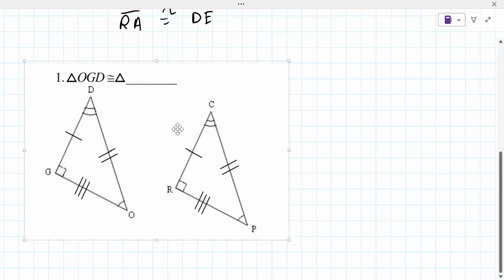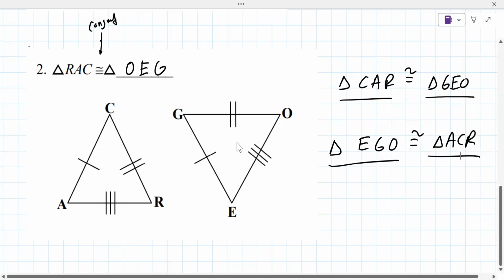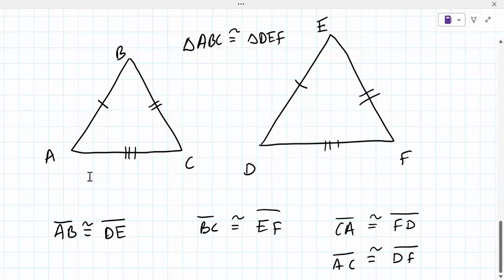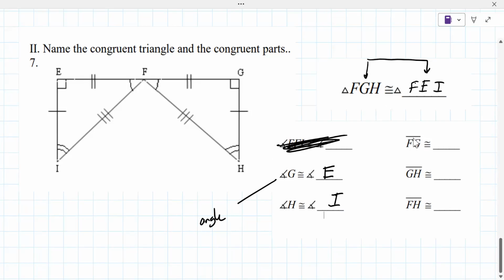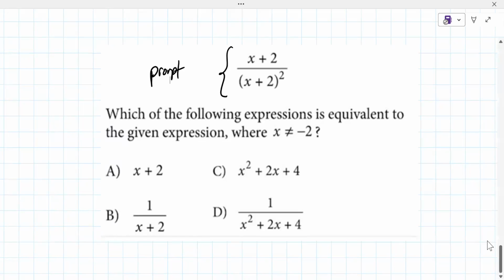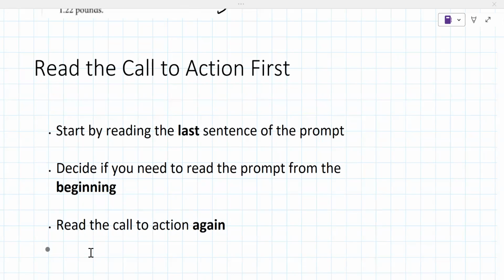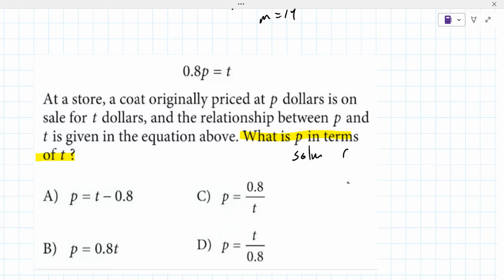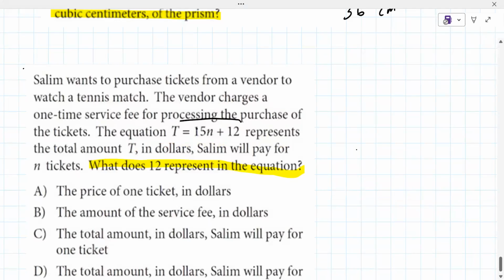High School Geometry Lesson [2023-06-21 at 12pm MST Mateo S]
This lesson covered topics in Geometry including triangle congruence